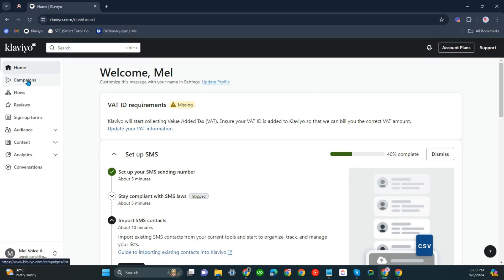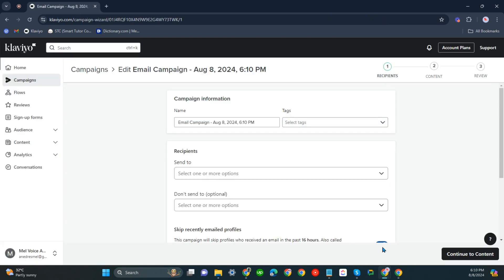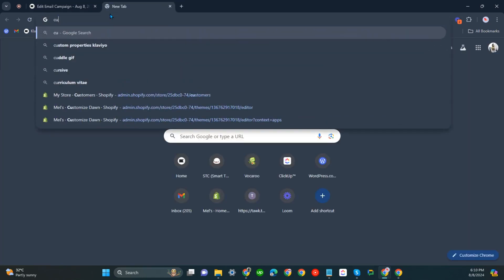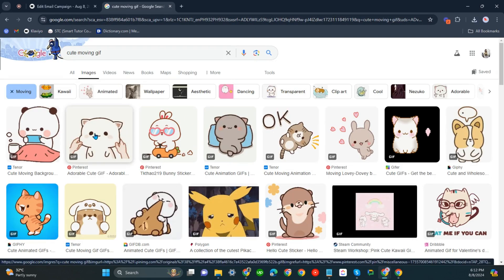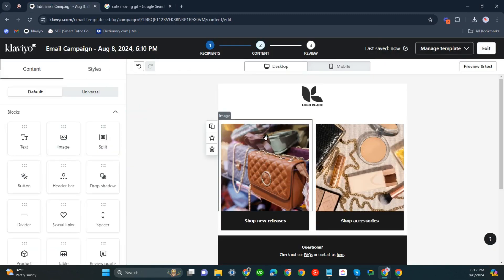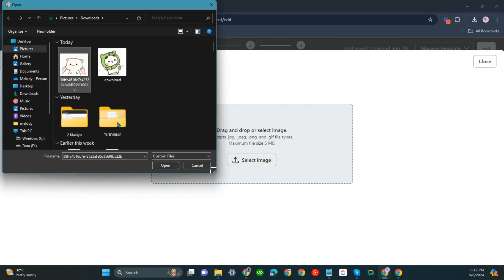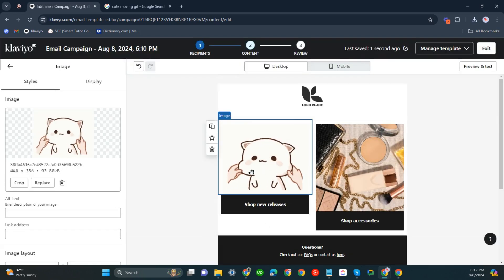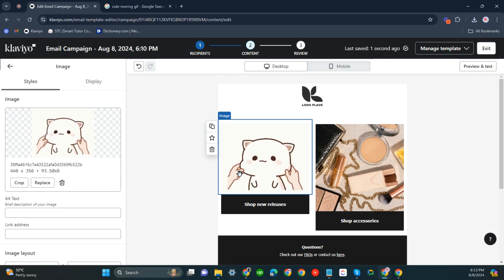How to Add GIF in Klaviyo Emails [QUICK GUIDE]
Let's take a look at how to add GIF in Klaviyo emails.